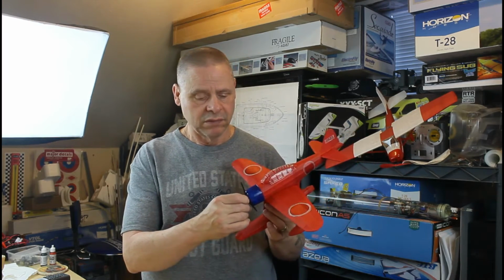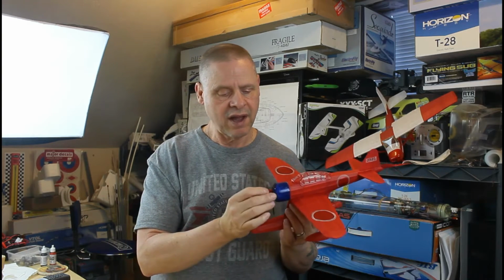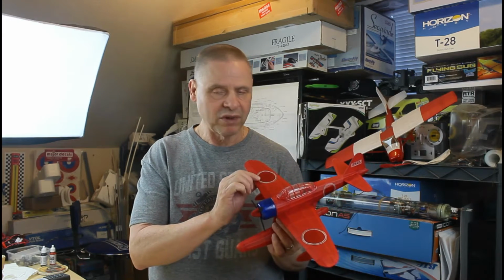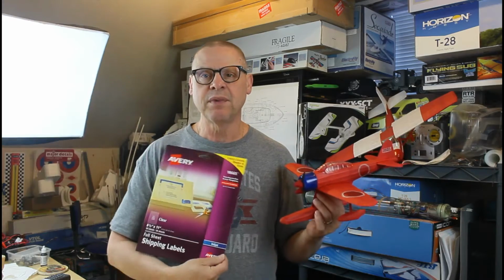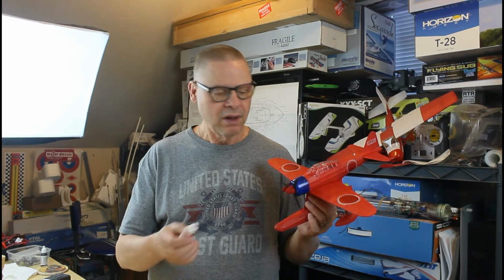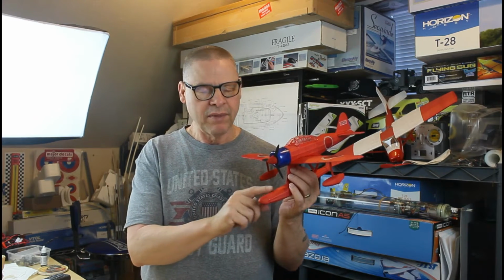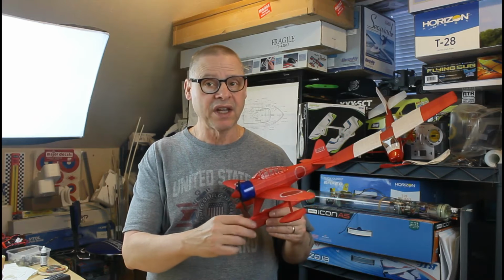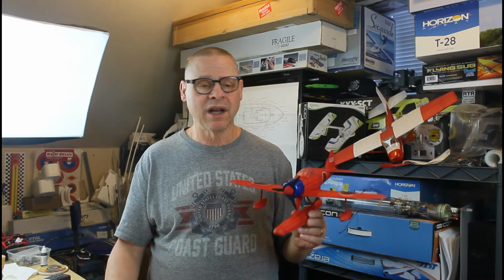Nakajima Rufe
Guillow's Nakajima Rufe Kit 507

Great kit for the Price. If you looking for a project to do with your kids then this is it. Here is a list
Of the links that I think will help you with your projects.

My R/C Center the site for Hobby addicts.

Great Kits and supplies.

This red paint matches the red tissue that you get from Easy Built Models. It’s great for touch-ups.
 Vallejo "Model Color" Flat Red Acrylic Hobby Paint: 17ml Bottle - 70.957